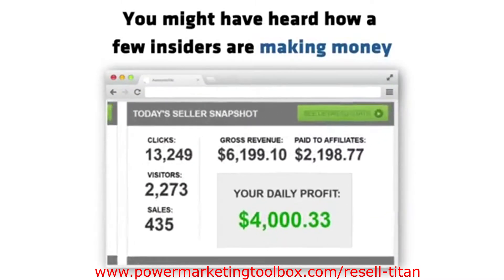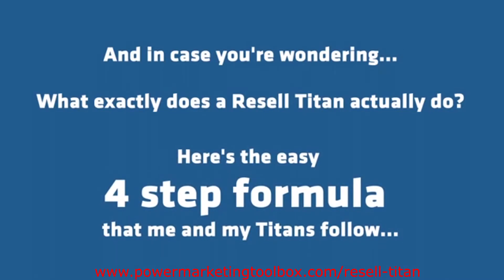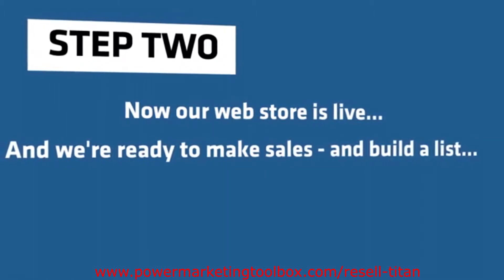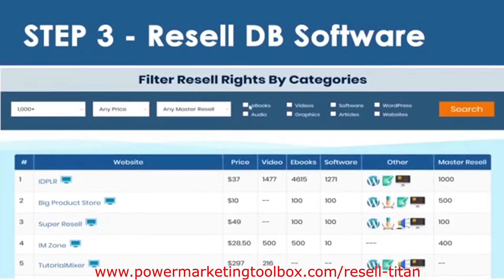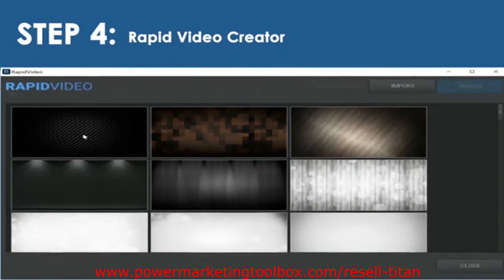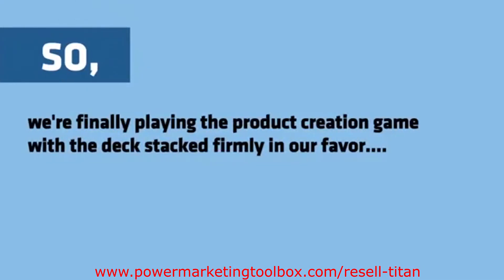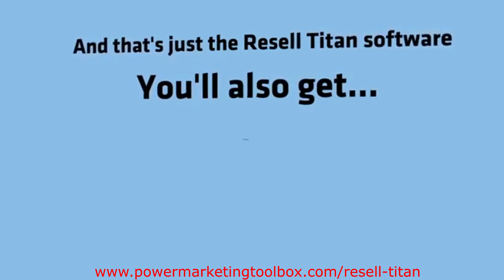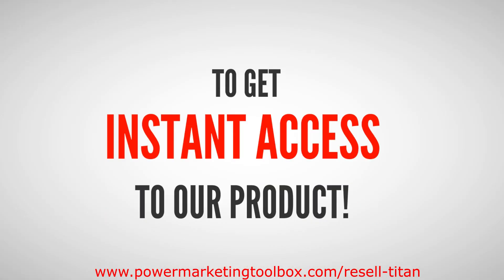Resell Titan Review - Resell Titan Demo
Resell Titan 4 In 1 Ultimate Traffic aand Sales Software!

With the Brand New Resell Titan Software Package You'll Get:

- Reseller Store Theme - my custom-built WordPress theme, that builds out complete digital product stores in seconds..
- Six-Figure Resell Rights - to some of my top-selling software products that have generated over $300,000 in sales..
- Traffic DB - a database of thousands of websites and traffic opportunities for the Internet marketing niche..
- Resell Database software - pre-loaded with 1000s of extra software and other products that you can license in minutes..
- Rapid Video Creator - that auto-creates instant sales videos, for any product you want to sell, in seconds...

Plus secret hidden videos where I explain all my Resell Titan secret tips and tricks!